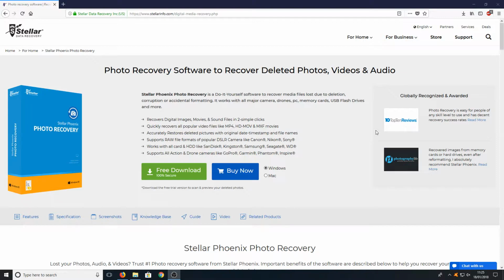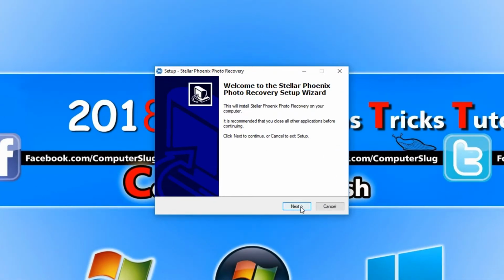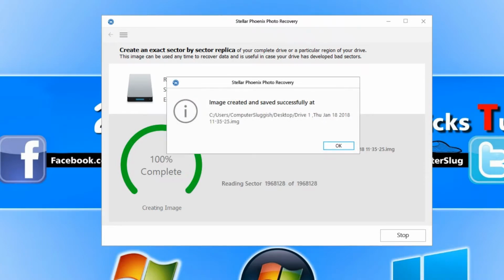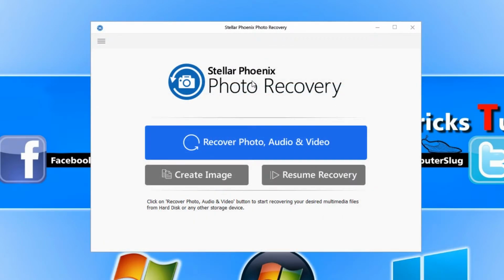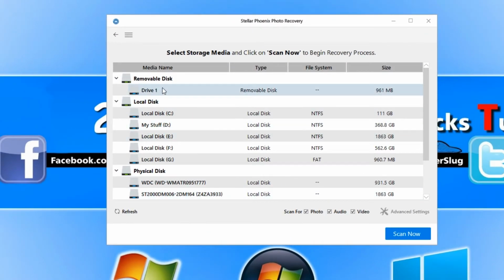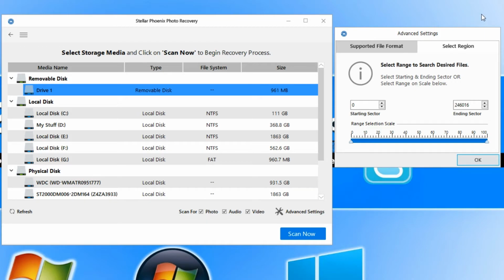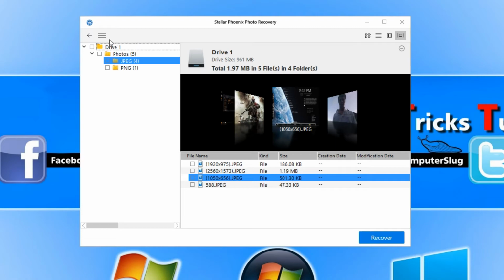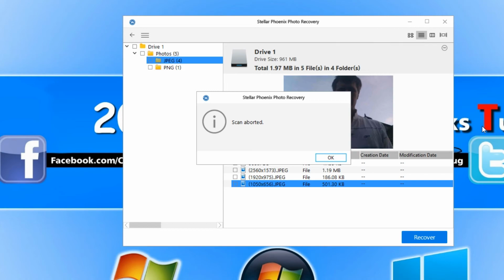Photo Recovery Install & Review 2018 | Recover Deleted Photos & Videos!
In this Windows 10 Tutorial I will be showing you how to recover Photos, Videos or Audio files that you may have deleted by accident Photo Recovery makes it very easy to do these tasks with a few simple clicks but is it worth purchasing.